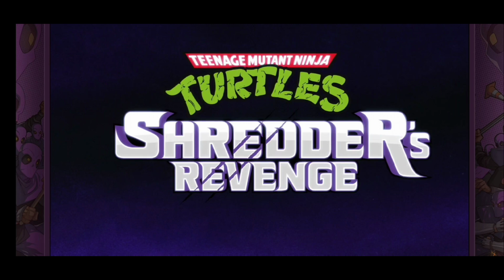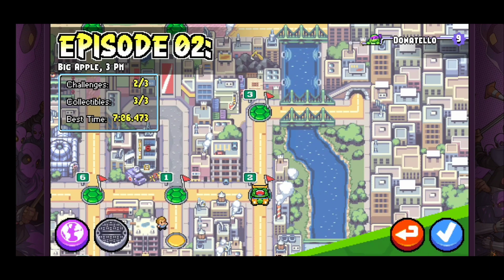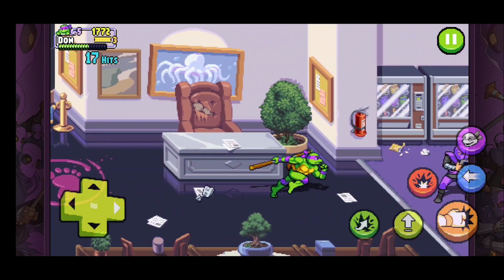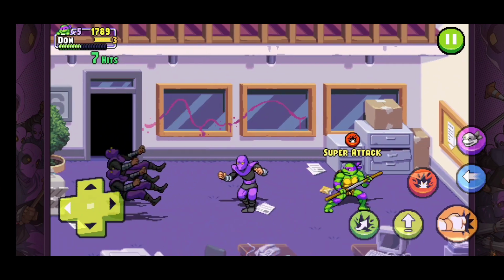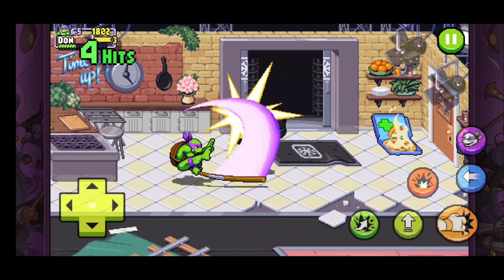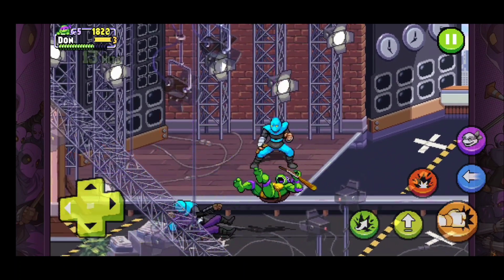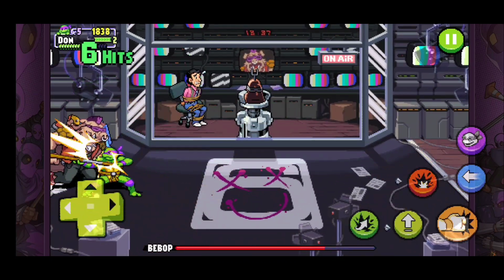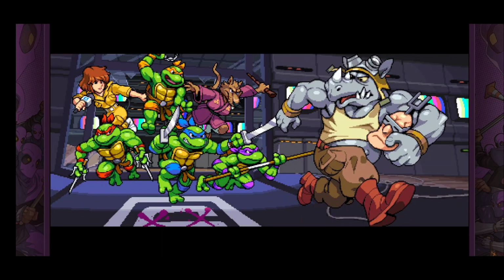TMNT: Shredders Revenge review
Here's my first ever video game review on a fantastic blast to the past.